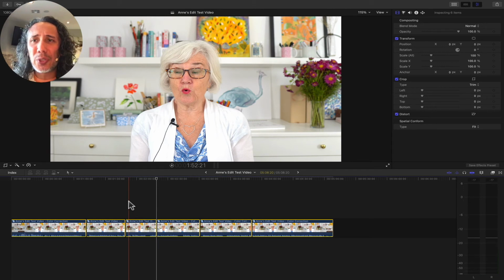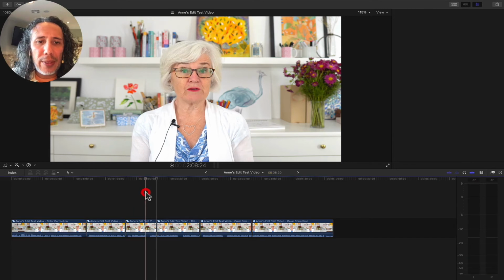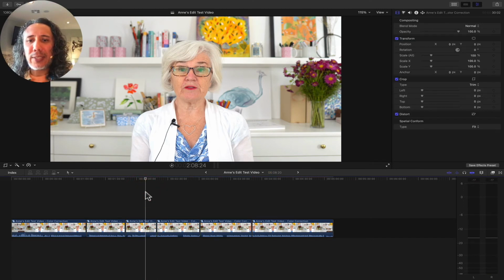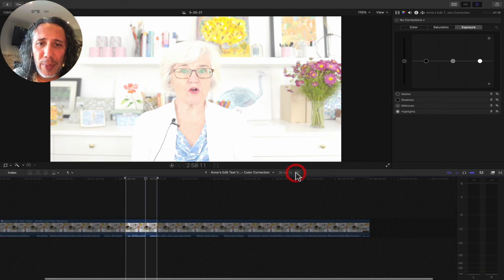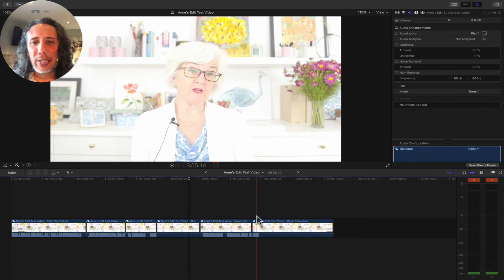The Power Of Compound Clips in Final Cut Pro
Hi, I am Deyson, a video creation expert.

Whether you want to create a personal video or a corporate video, I can help you reach your goal.

In this video I will show you how I use compound clips to help speed up my edit workflow. I will show you how to create them, use them and what they are good for. You will also get some tips on how to edit more efficiently in Final Cut Pro.

Thank you and have an amazing day!

MotionMasterTemplates.com